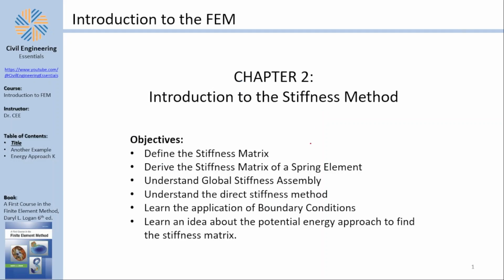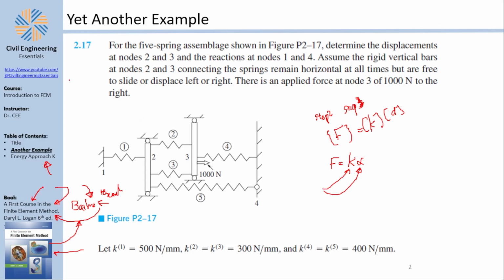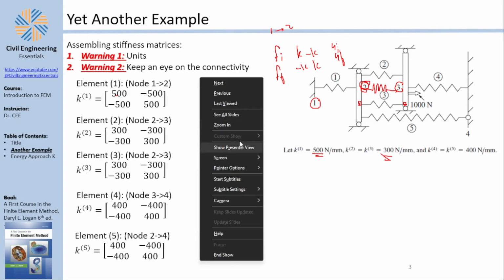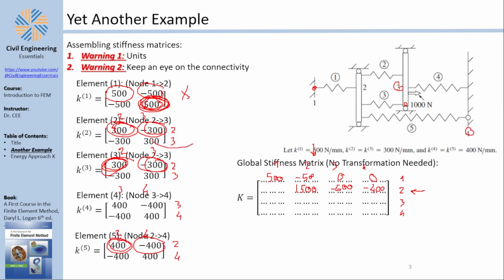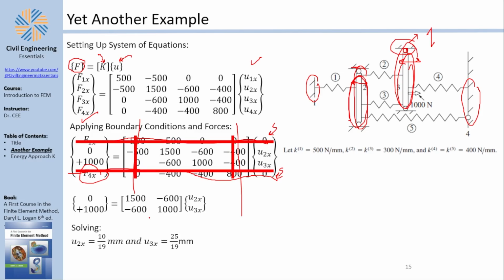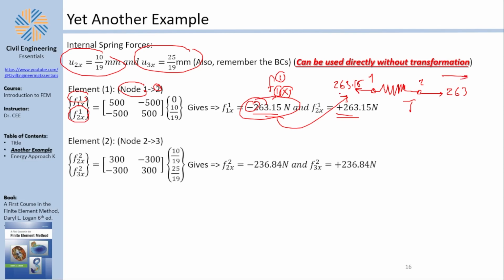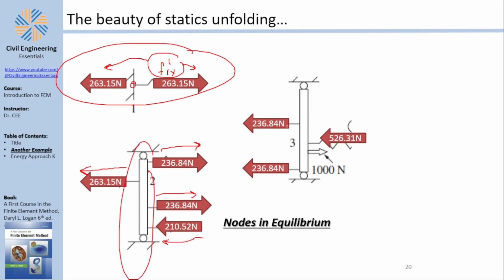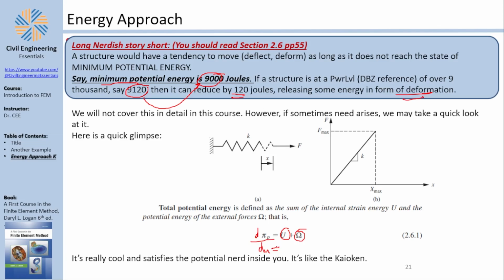The Finite Element Method (FEM) | Part 3: Simple Springs (2)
In this video, we will continue checking out chapter 2 of the book "A first course in the finite element method" including the direct stiffness method for structural analysis.

Timestamps:
0:00 Introduction
0:40 Subscriber Comments
3:14 FEM Spring Element Example
15:55 Equilibrium Checks
20:15 Quick note on the Potential Energy Method
21:51 Outro